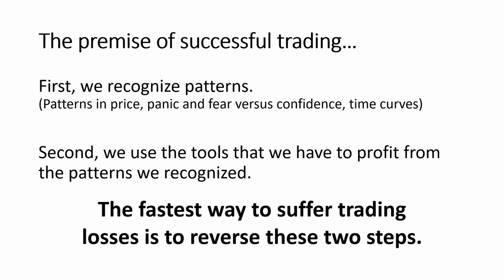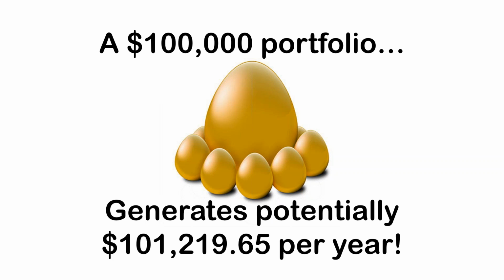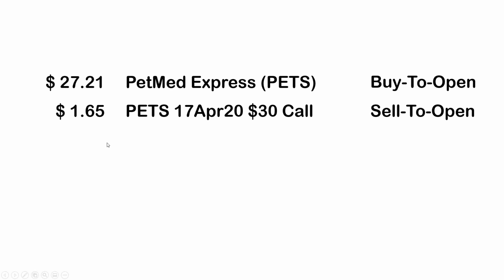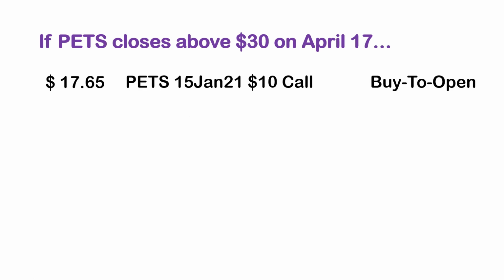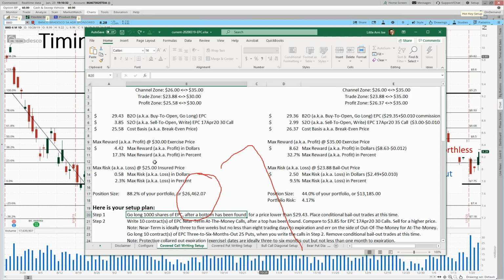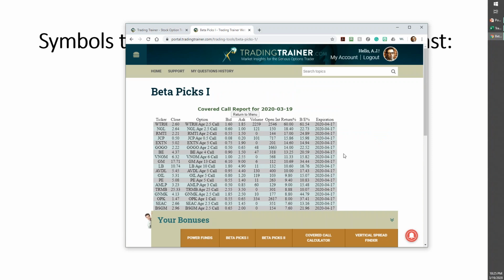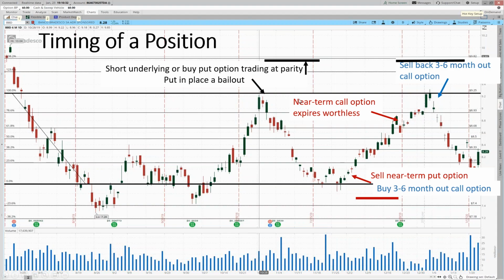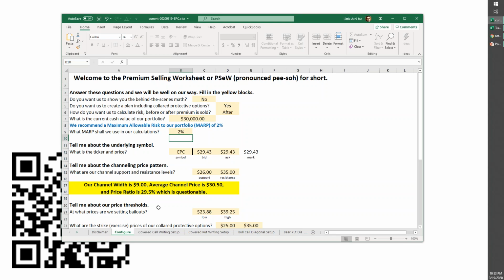How to Trade Market Drops with Minimal Risk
Join our program!

Here is what you are going to pick-up by watching the replay of this workshop:
•  How to select options that profit when the market drops.
•  When options can be traded for income, even when the market is unpredictable.
•  Why income from trading options in your free time grows exponentially, not linearly, with time.
•  How to trade options for income even when we are stuck at home doing nothing.
•  How to build "safeties" into your trades.